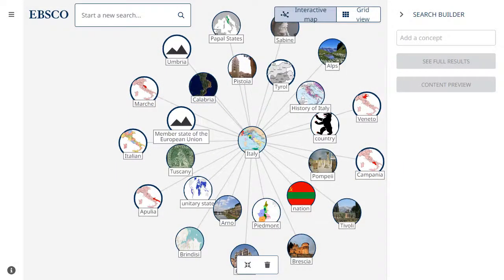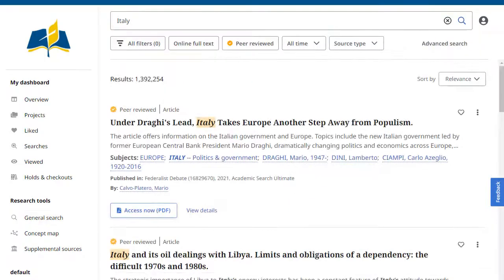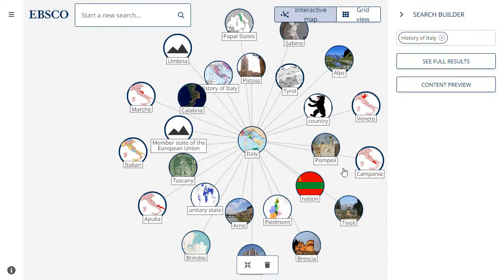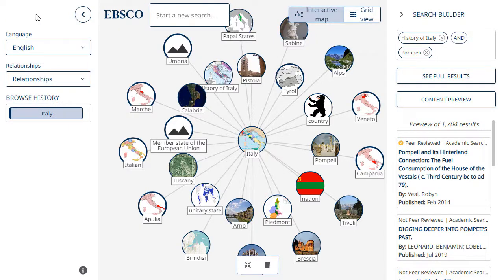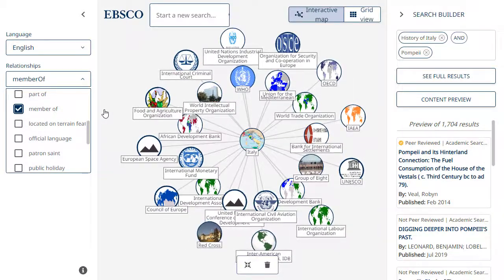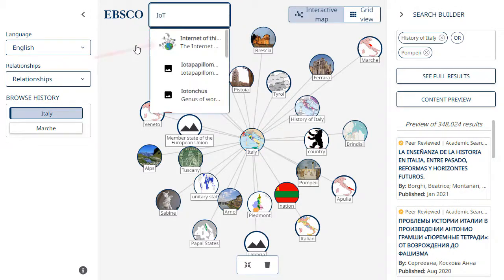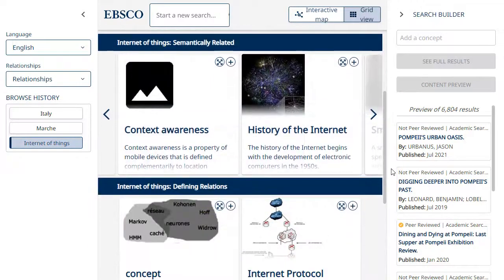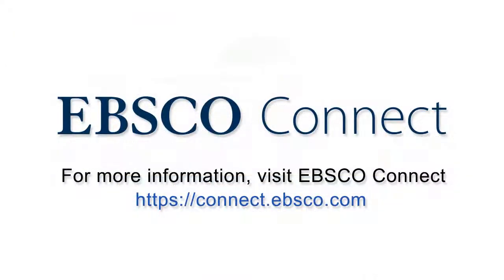Using the Concept Map in EDS - Tutorial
This tutorial demonstrates the features of Concept Map. The Concept Map gives researchers a visual way to interact with their searches while also exploring additional related topics.